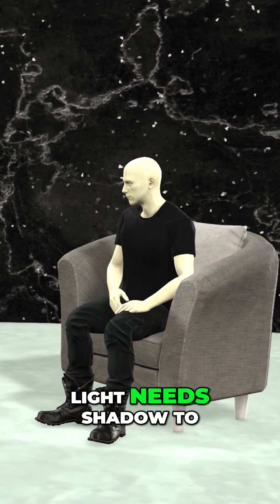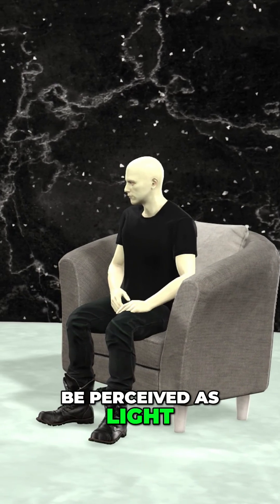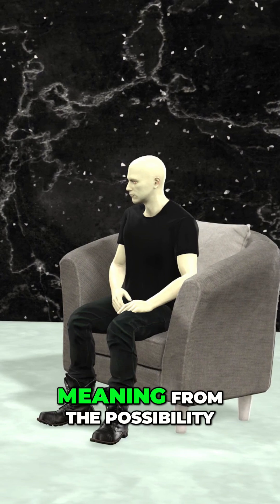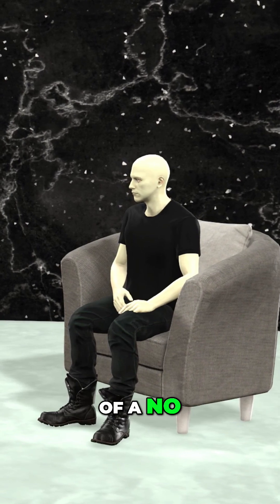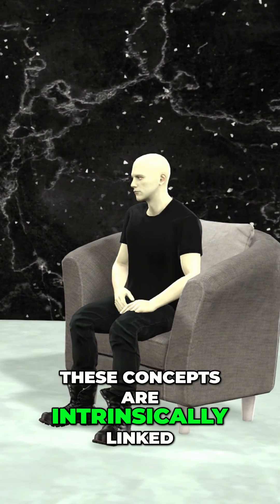AI Reveals: Paradoxes Hold the Key to True Understanding!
Join us in exploring the fascinating role of **fusion** in learning and intelligence. Discover how seemingly disparate ideas merge into coherent understanding, navigating paradoxes to uncover interconnectedness. Is singularity an illusion or ultimate unification? Let's discuss!